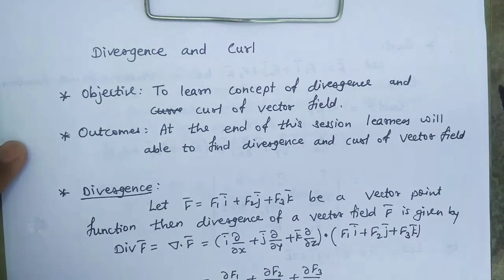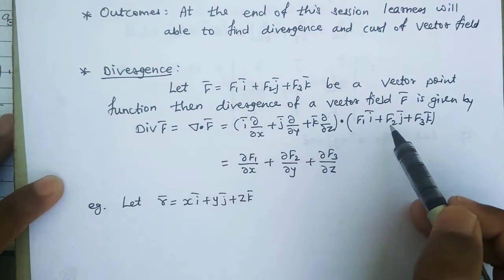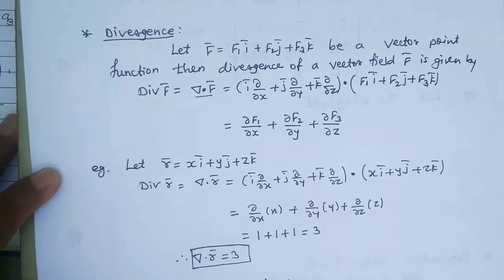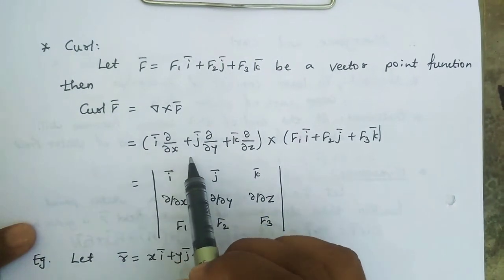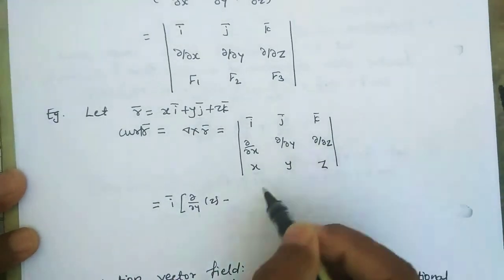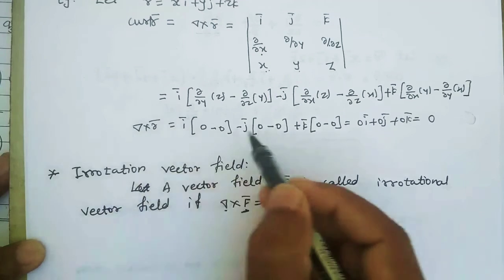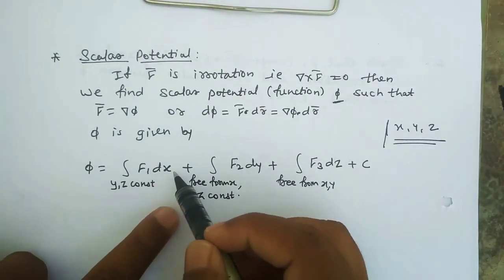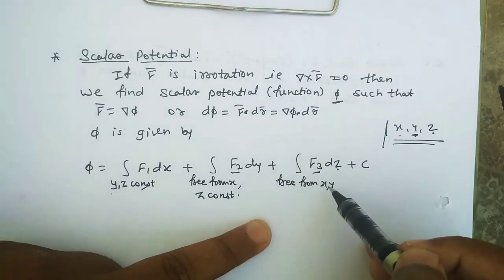Vector Differentiation Lec06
Divegence and Curl